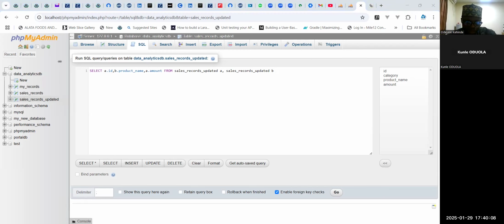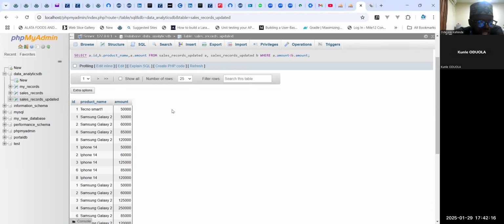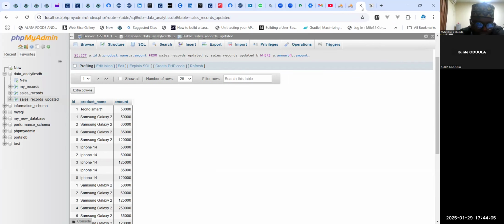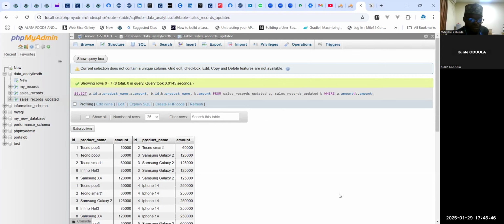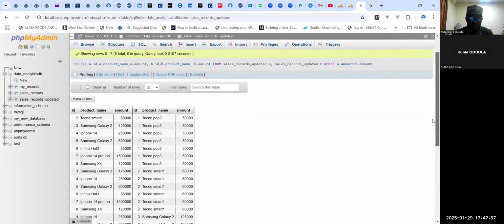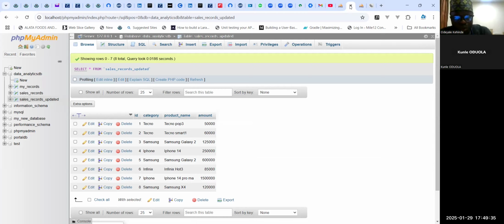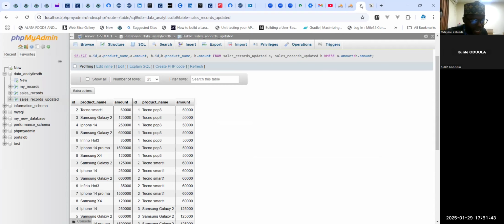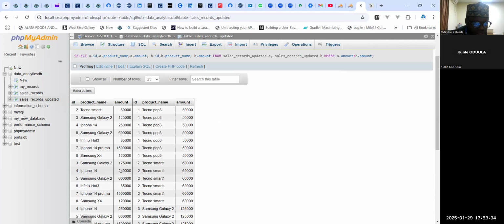SQL JOINS - PART 2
USING SELF JOIN, UNION ALL, FULL JOIN